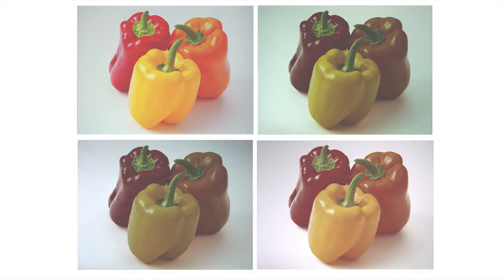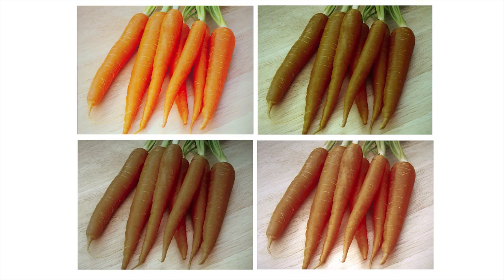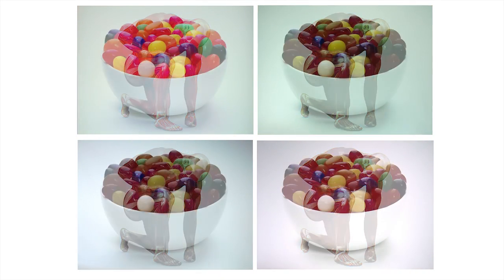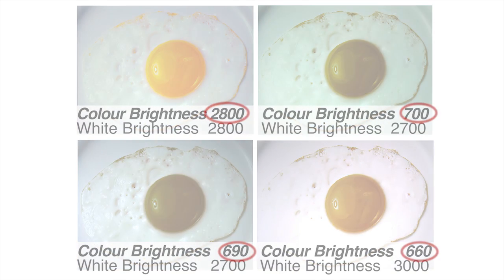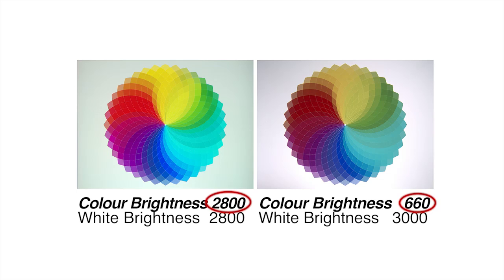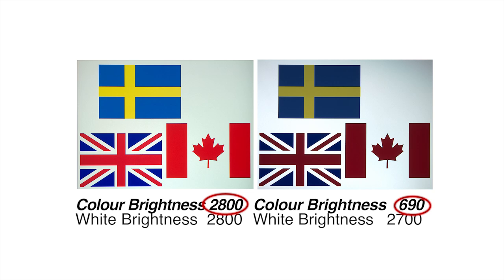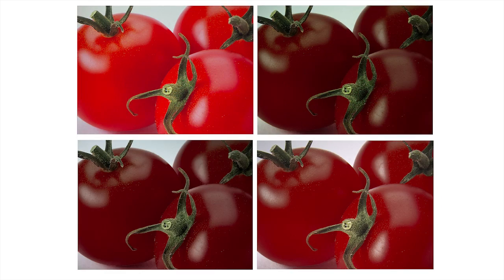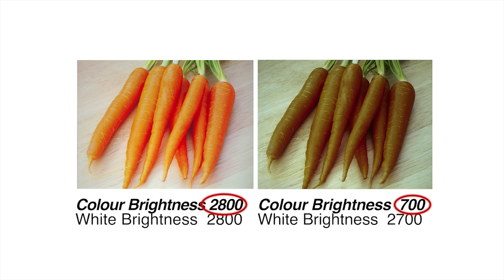Epson Projectors Colour Brightness Comparison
Be sure to look for and specifically compare the Colour Brightness of any projector before making a purchase or you may get much lower image quality than you expected.